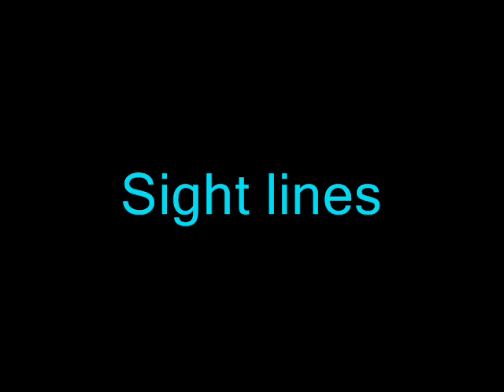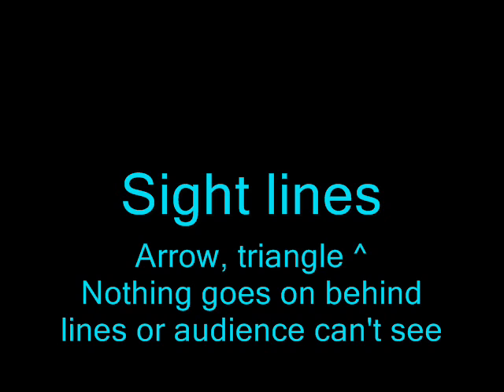How-To Shakespeare: DIRECTING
These How-To videos are part of my Girl Scout Gold Award Project, Spreading Shakespeare. Enjoy! See the links below to the rest of the videos.